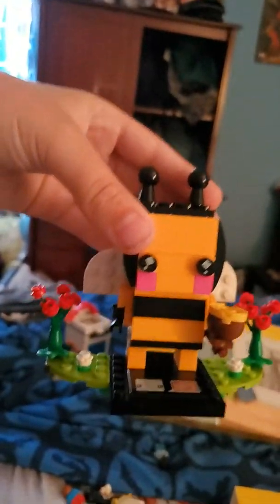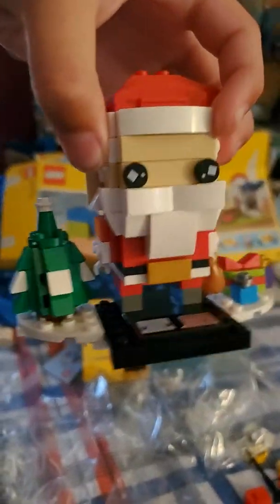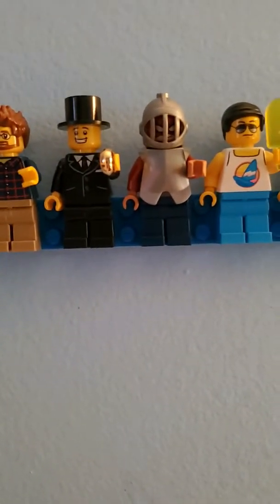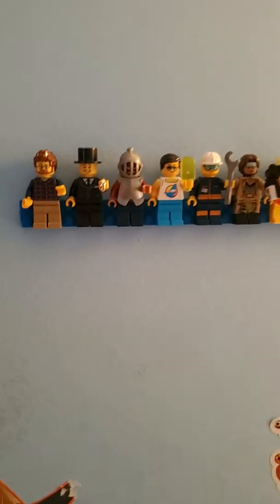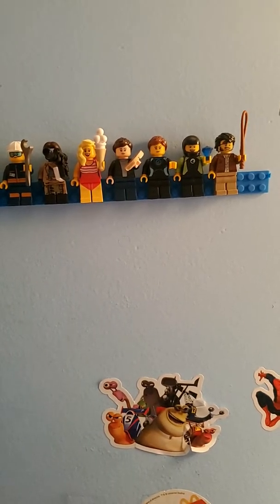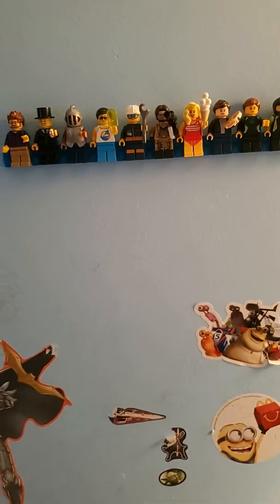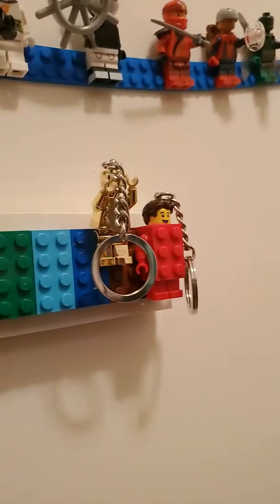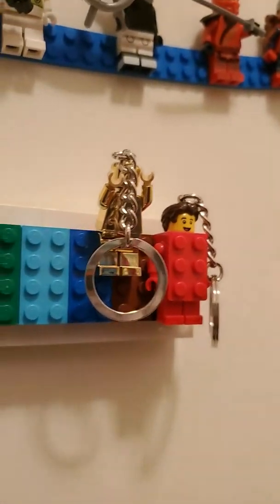Lego store items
I show you what I got at the Lego store.